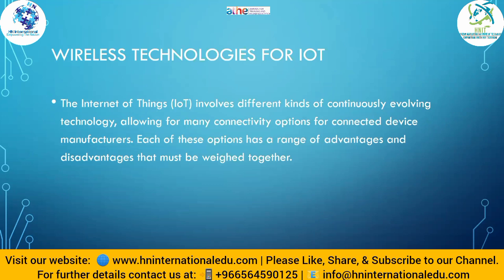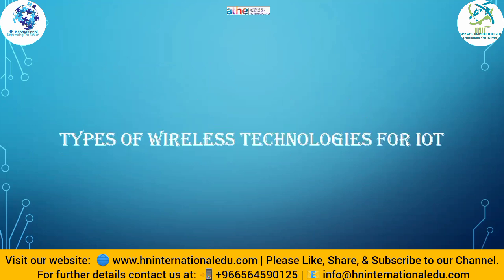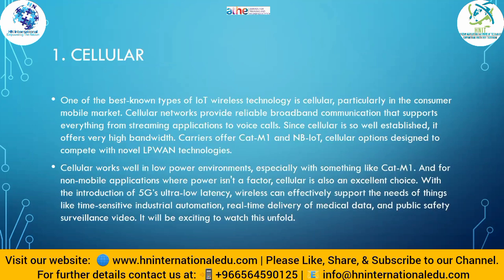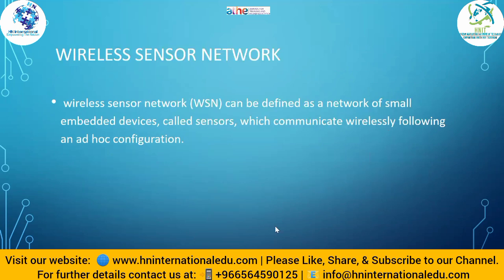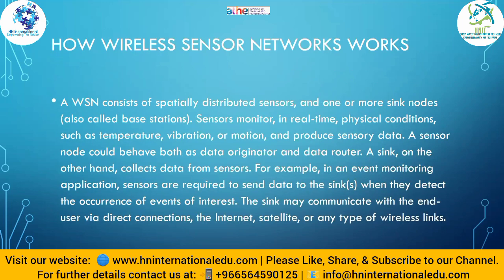Internet of Things Lecture No. 10 ATHE Level 7 Computing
➤ MBA
➤ MSc. Information Technology
➤ Accounting
➤ Business & Management
➤ Computing
➤ Education & Training
➤ Health & Social Care
➤ Law